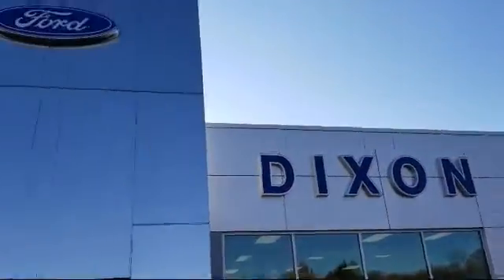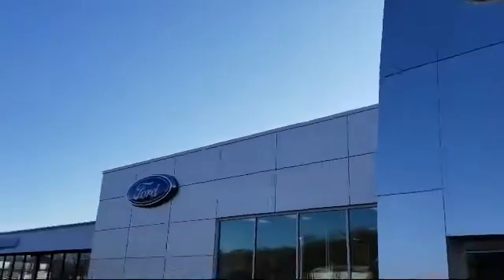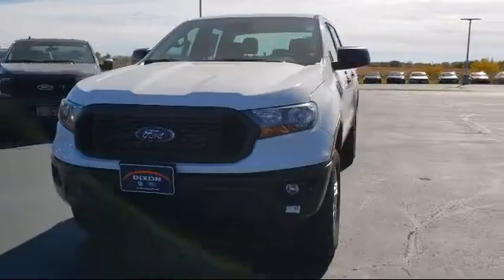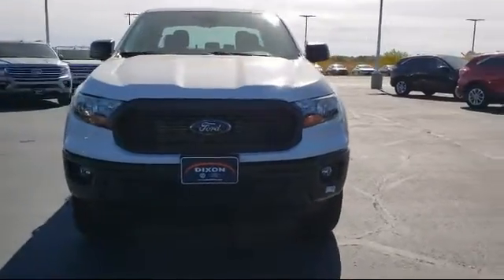2020 Ford RANGER XL Dixon Sterling Woodland Shores Rock Falls Franklin Grove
2020 Ford RANGER XL Stock Number: BL2267 Vin:1FTER4FH0LLA66549.

Dixon Ford VW New
489 Illinois Route #2